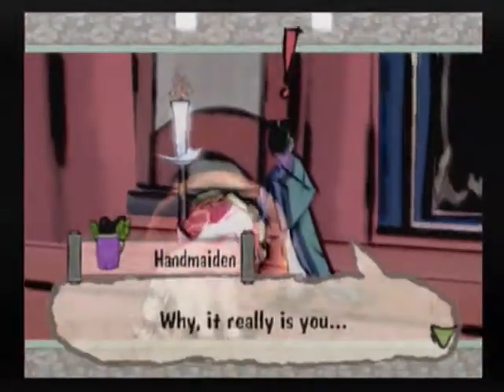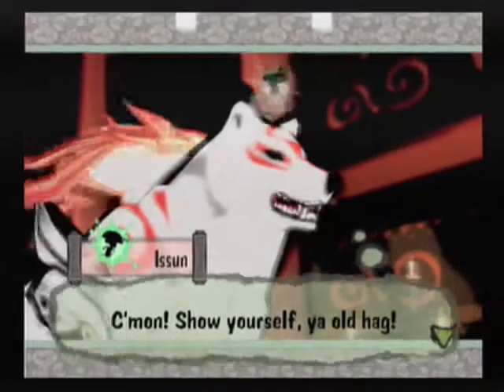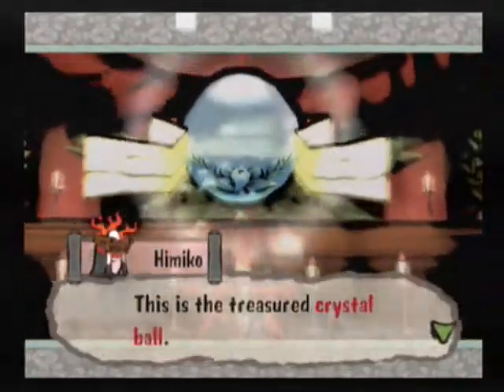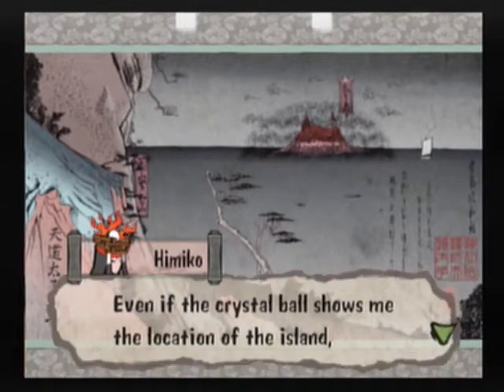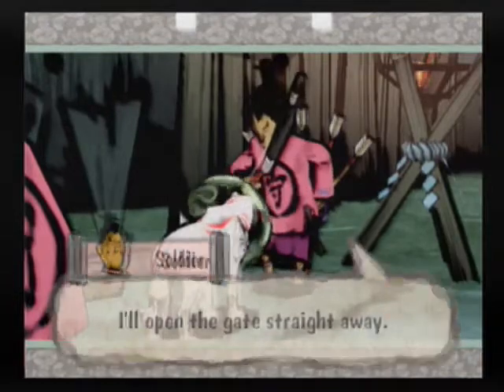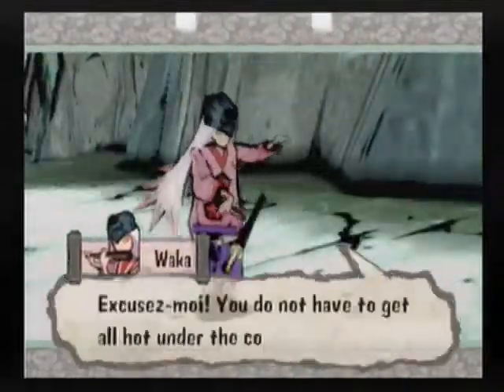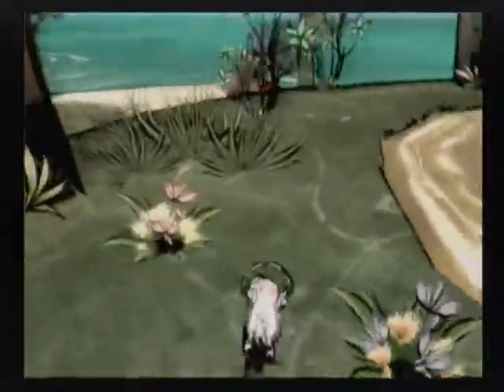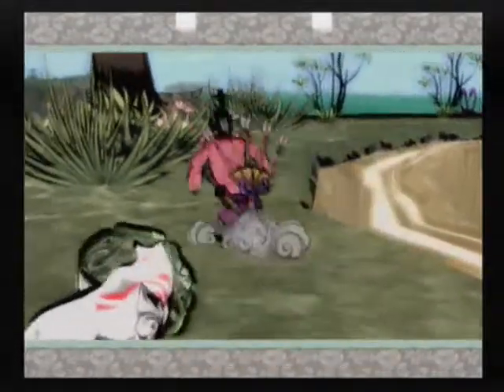Cutscenes and Collectables | Okami [Part 31]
This video has both of those things in abundance. I deliver on my promises.